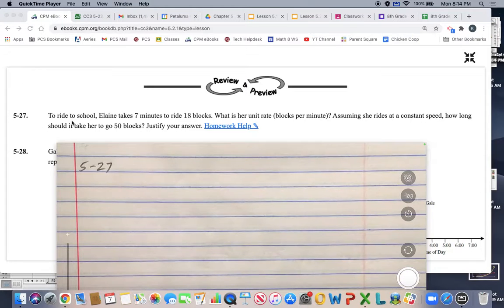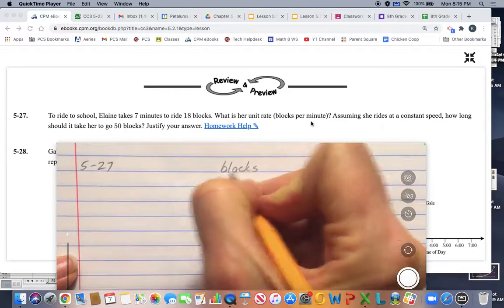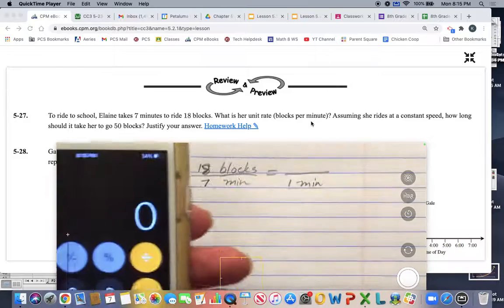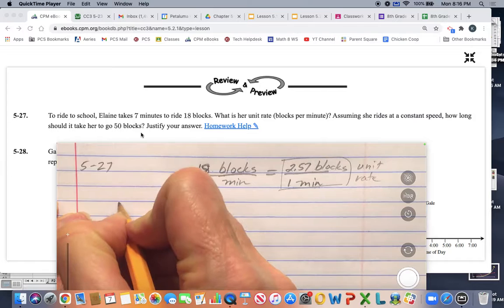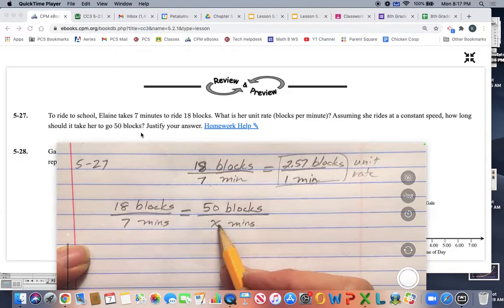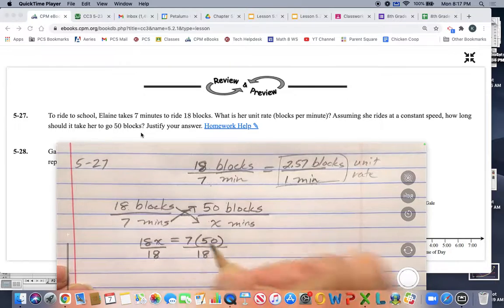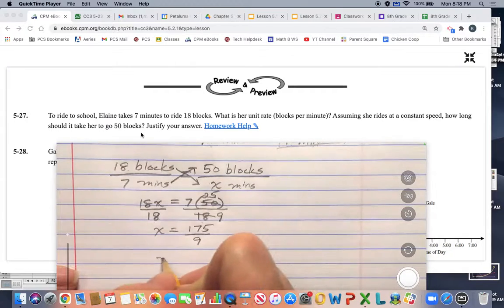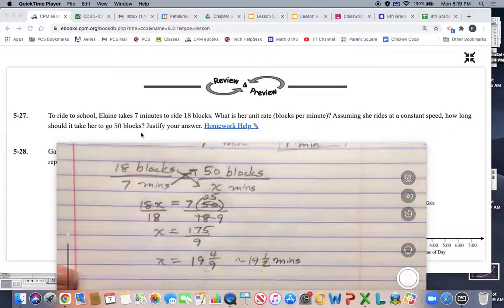Math 8, 5.2.1, 5-27